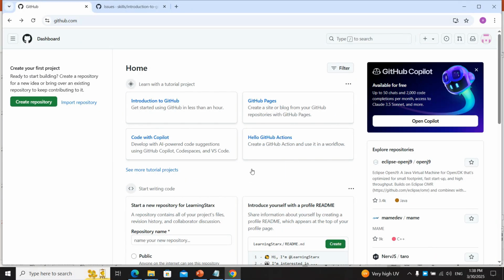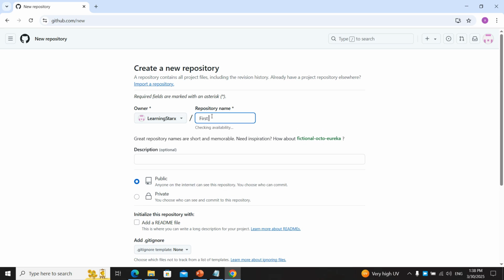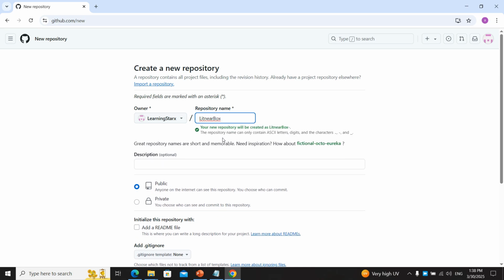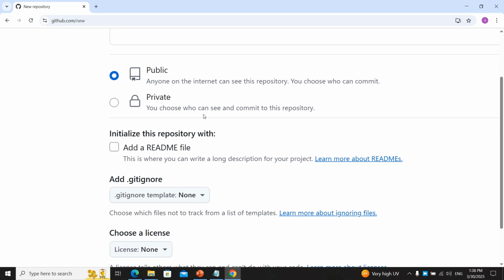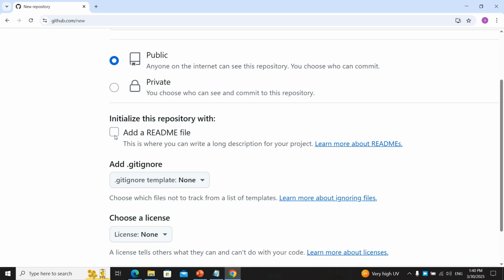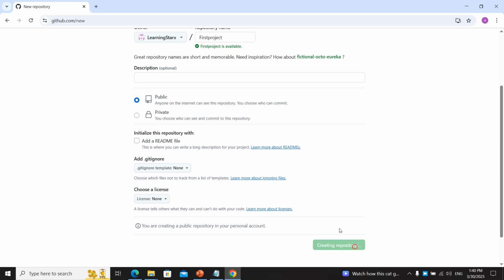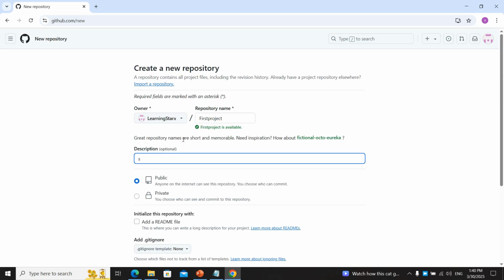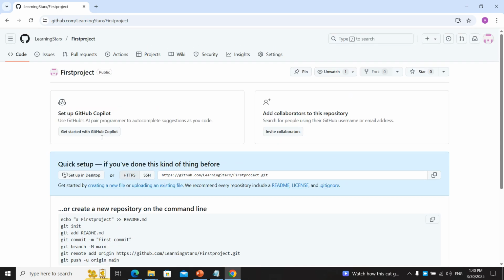22_GitHub Tutorial: How to Create Your First Repository (Step-by-Step Guide for Beginners)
🚀 Ready to start your coding journey on GitHub?
In this beginner-friendly tutorial, we’ll show you how to create your very first repository on GitHub – step by step. Whether you're building a personal project, learning version control, or collaborating with a team, creating a GitHub repository is the first essential step!

By the end of this video, you’ll have your own GitHub repo ready for code, collaboration, and version tracking.

🔹 What You’ll Learn in This Video:
✅ What is a GitHub repository
✅ How to create a new GitHub repository
✅ Choosing repository name and visibility (Public/Private)
✅ Adding a README and .gitignore file
✅ Initializing with a license (optional)
✅ Exploring your new repository dashboard

📌 Why Repositories Matter in GitHub:
🔸 They organize your projects and codebase
🔸 Let others collaborate with you on open-source or team projects
🔸 Serve as a portfolio of your coding skills
🔸 Enable tracking of every change you make

📌 Chapters:
00:00 Introduction
00:45 Logging into Your GitHub Account
01:30 Creating a New Repository
03:15 Configuring Repo Settings (Name, Visibility, README)
05:00 Exploring Your New Repository
06:15 Next Steps: Cloning and Pushing Code
07:00 Final Tips